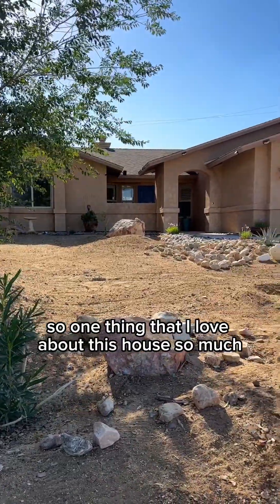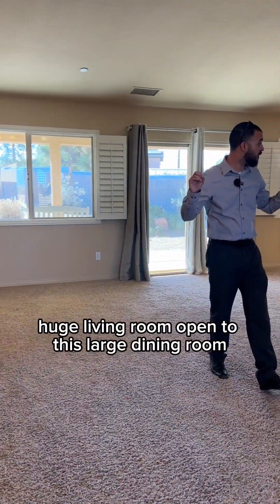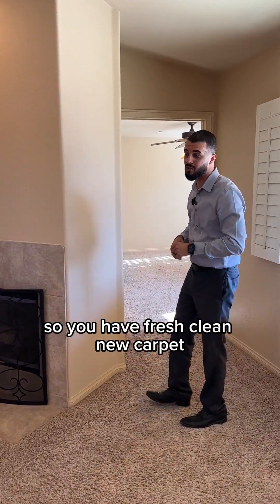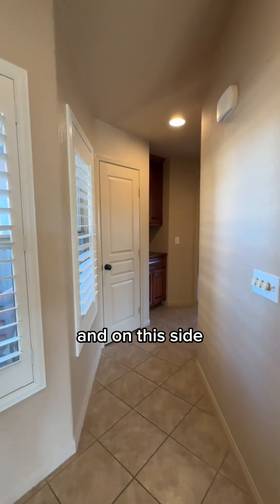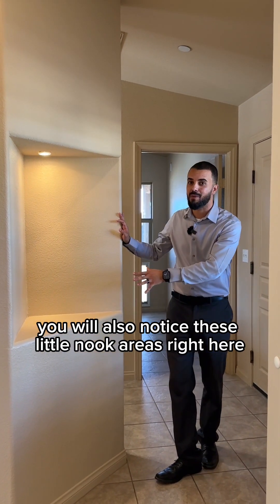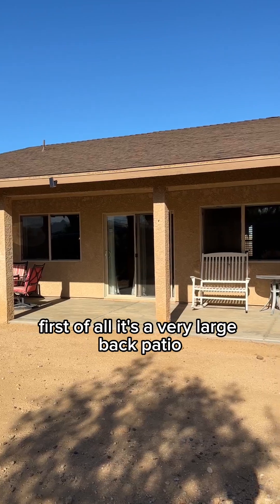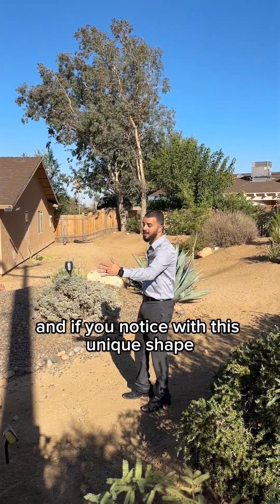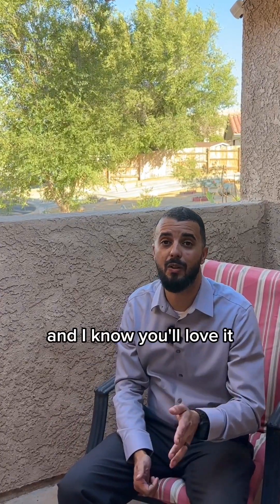THIS HOME'S LIVING ROOM IS HUGE! JUST LISTED: 58763 La Mirada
🌵JUST LISTED IN YUCCA VALLEY!🌵Charming 3-bedroom, 2-bathroom home located in a peaceful cul-de-sac. With 1,594 sq. ft. of living space, this home offers a spacious living room with vaulted ceilings and a gas fireplace. The open kitchen features granite countertops, stainless steel appliances, bar seating, and a pantry. The split floorplan places the primary bedroom separate from the others, with its own sliding glass door to the back porch, ensuite bathroom, and walk-in closet. Enjoy a beautifully landscaped backyard, a large patio for entertaining, and plenty of outdoor storage. Additional highlights include plantation shutters, central AC, a finished 2-car garage, and no neighbors on one side for extra privacy. Close to trails and a horse riding farm, this home is a serene desert retreat! Want to see this in person?
Price: 399,900
Cameron Wortman & Sean Dittmer Real Estate Team
C & S Real Estate
DRE 02038631
00:00 Introduction
00:22 Courtyard
00:32 Entry
00:47 Kitchen
01:05 Primary Bedroom
01:43 Split Floorplan
01:54 Bathroom & Bedrooms
02:21 Laundry Room
02:39 Outdoor Area
02:50 Backyard
03:27 Outro